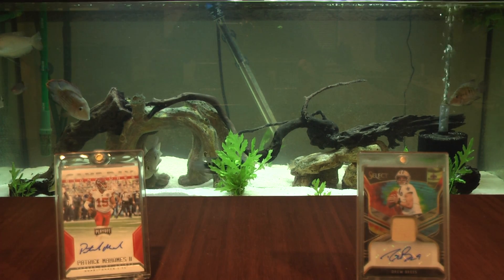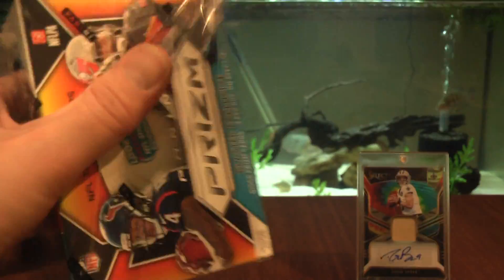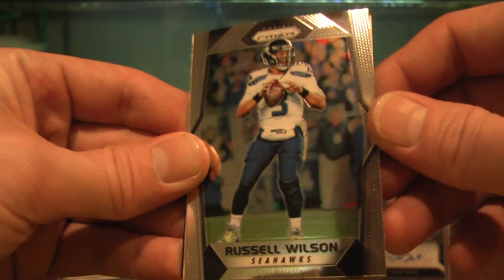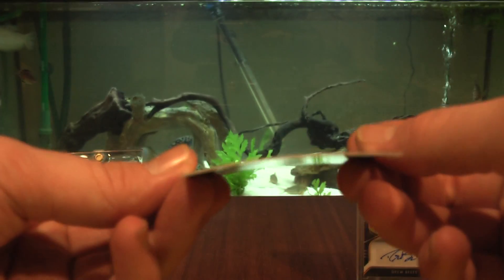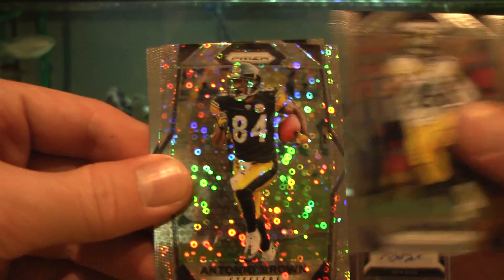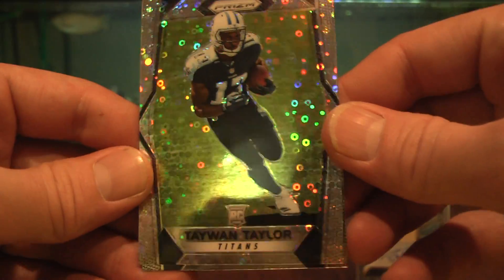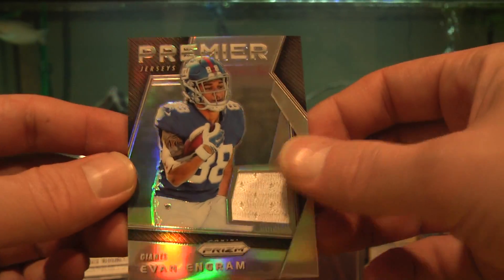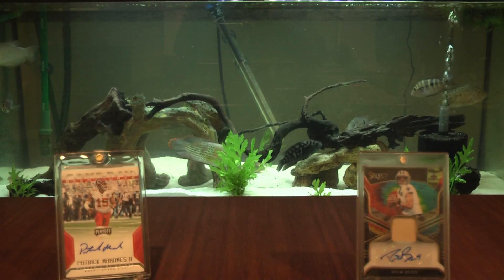2017 Panini Prizm - Disco Prizm - Blaster Box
The hunt for Mahomes and Watson rookies continues with this rip of a 2017 Panini Prizm (Disco Prizm) Retail Blaster Box.

Filmed a week previous to publish date before Antonio Brown became a Raider.